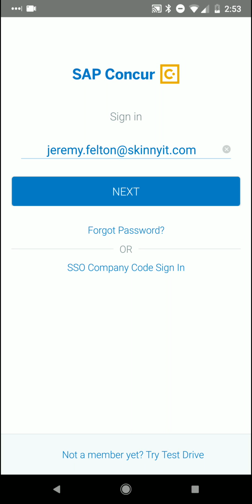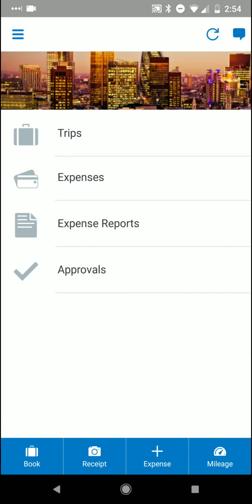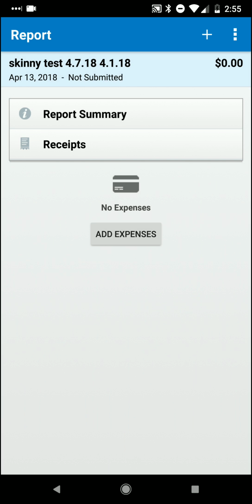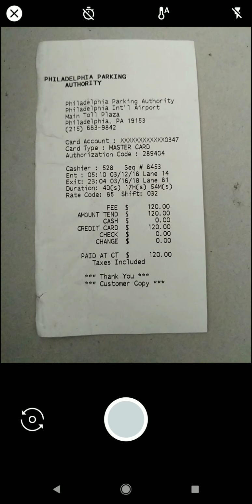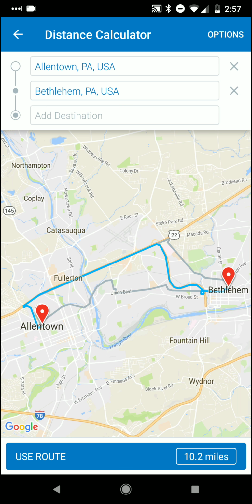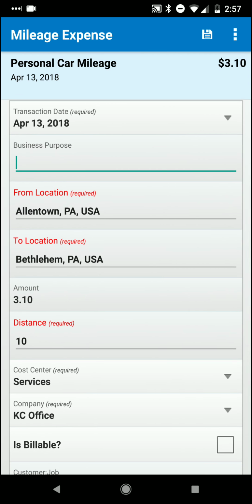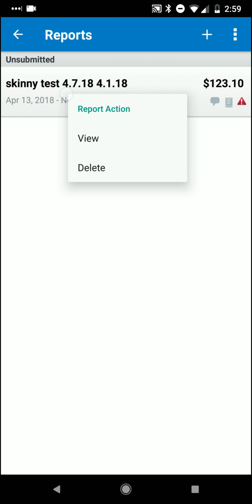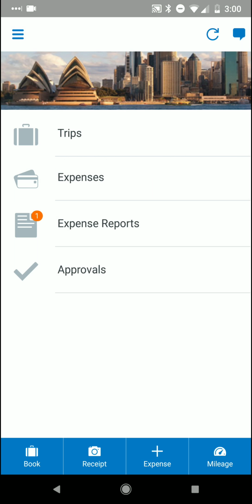SkinnyIT Concur Expense Training